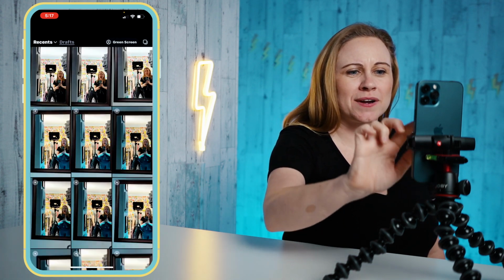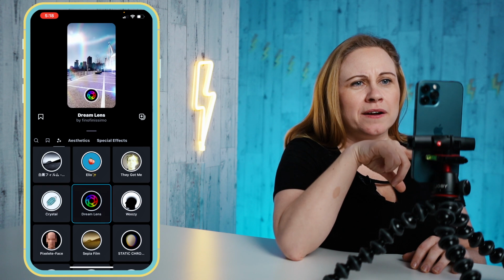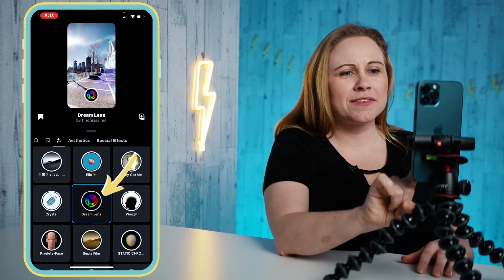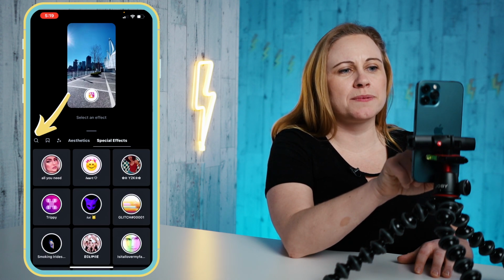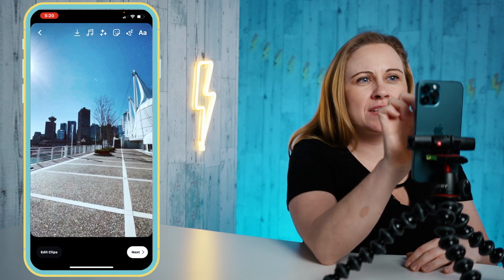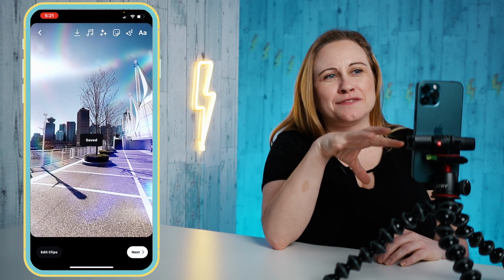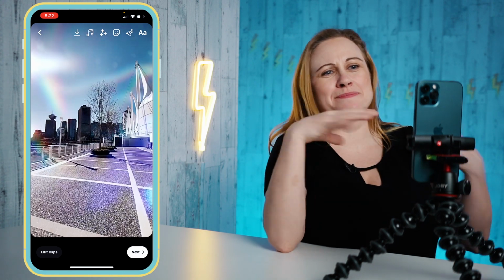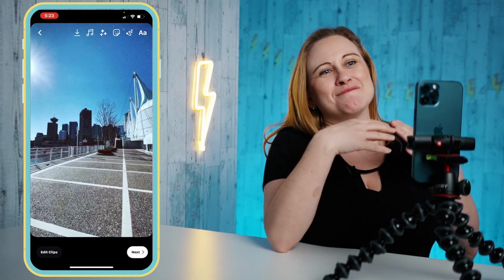How to Add Multiple Effects on Instagram REELS to Existing Video 2022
You've filmed some amazing videos on your phone and now you want to add some effects and filters to that existing video. In this video I will show you how to add effects to videos from your camera roll and then how to add multiple effect on Instagram Reels to existing video footage.

I've made a previous video showing you how to add filters to Instagram Reels but since creating that video Instagram has updated and now there is a new way of adding filters and effects to Instagram Reels that allows you more freedom when picking which effect to use for your Instagram Reels.

If you are wanting to use these effects and filters on your videos that are longer then 60 or 90 seconds I suggest you try out CapCut it is a great Free video editing app which allows you to add effects and filters to longer form videos of various dimensions.

0:00 Intro
0:30 How to Add Instagram Effect to Video from Your Camera Roll
3:58 How to Add Multiple Instagram Effects to Existing Video
6:13 End